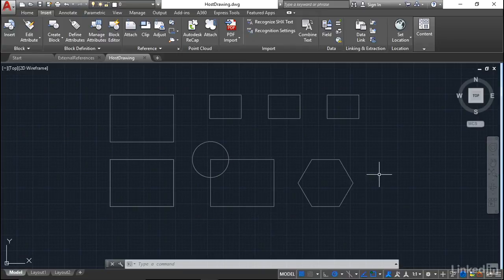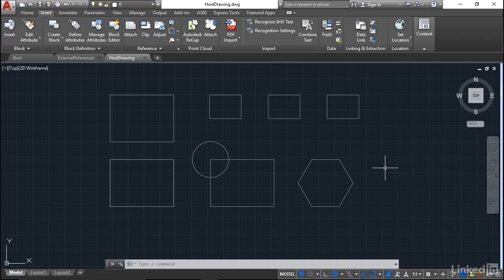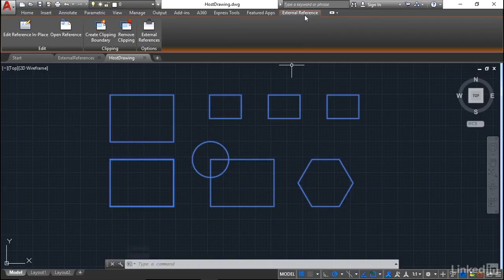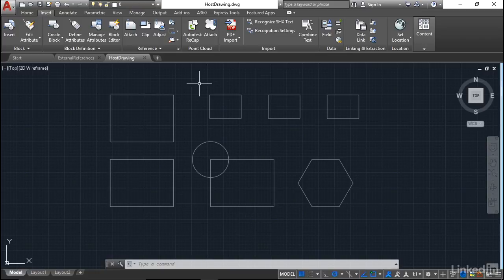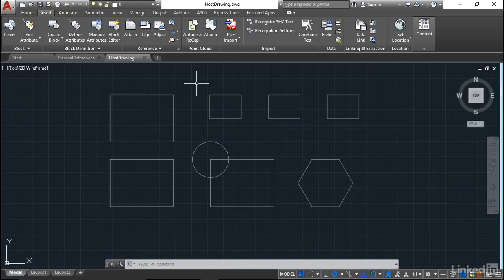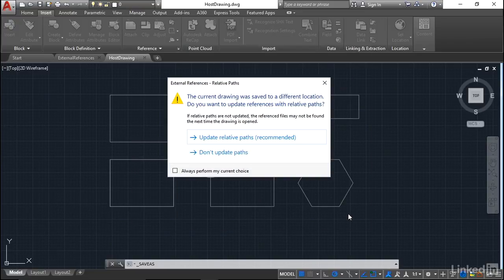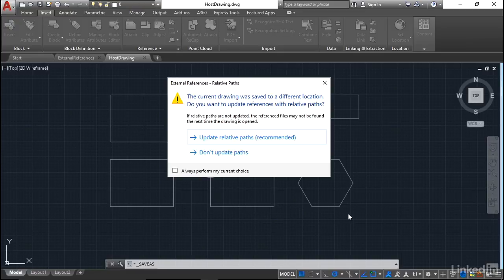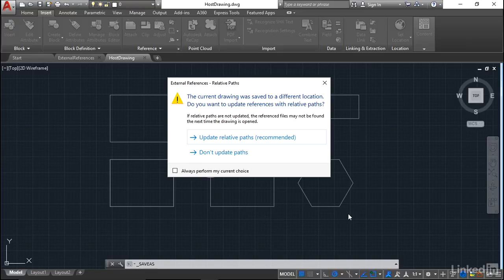AutoCAD Tutorial - Updating reference paths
In this video, Shaun Bryant shows how AutoCAD 2018 prompts you to update the relative reference paths if the location of the host drawing changes.